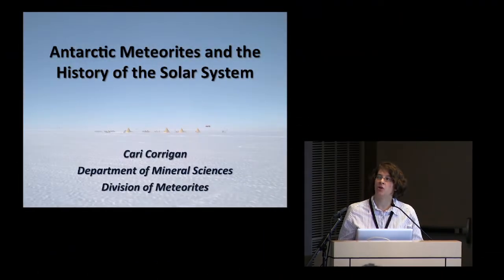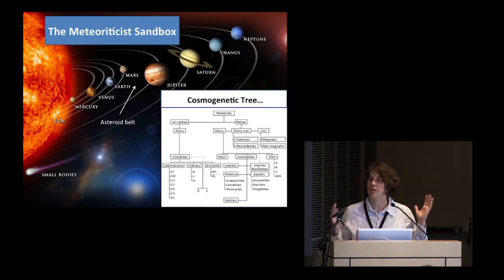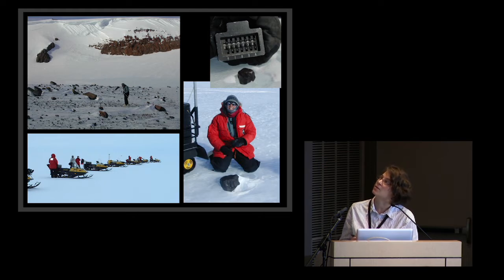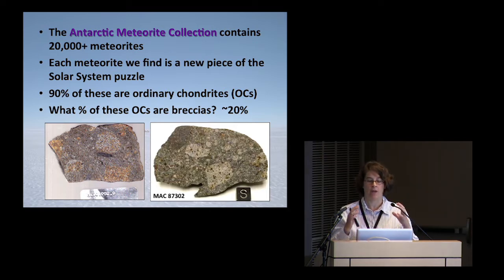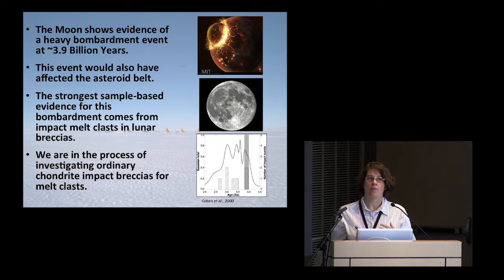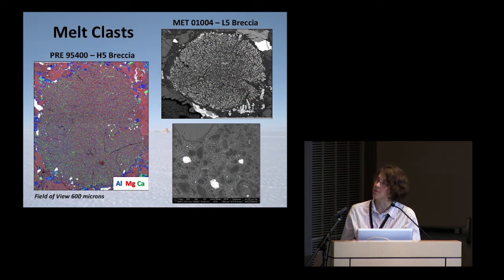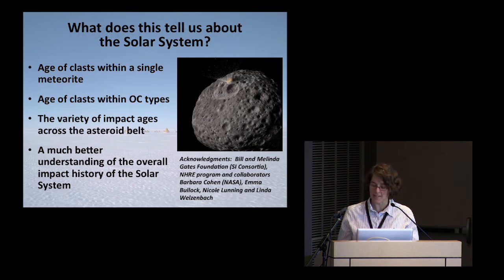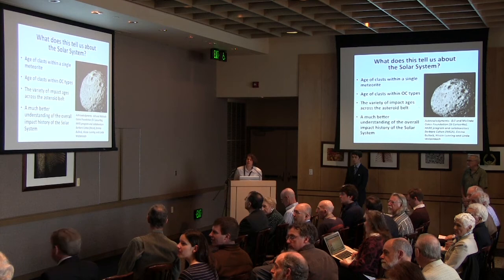Using the Antarctic Meteorite Collection to Understand the Impact History of the Early Solar System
Cari Corrigan discusses using the Antarctic meteorite collection to understand the impact history of the early solar system